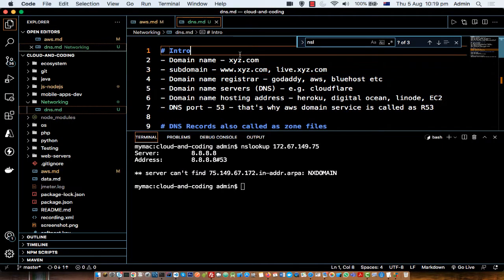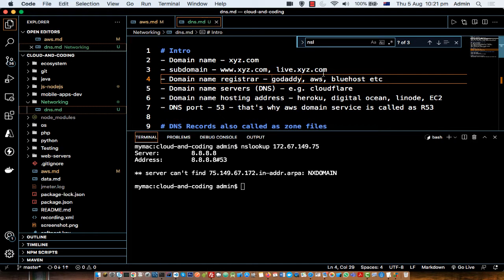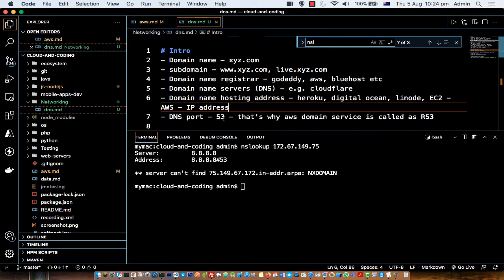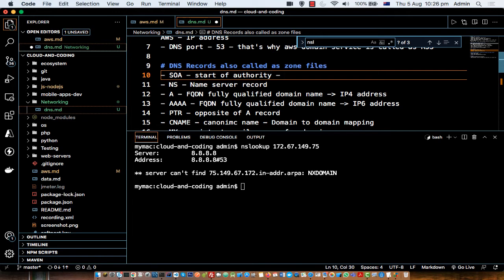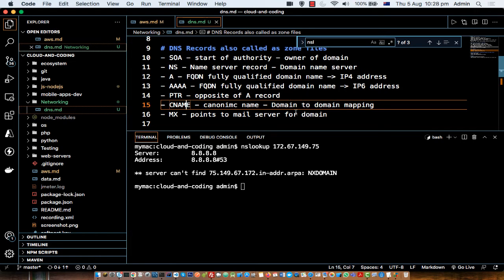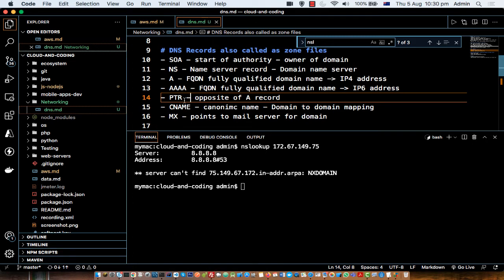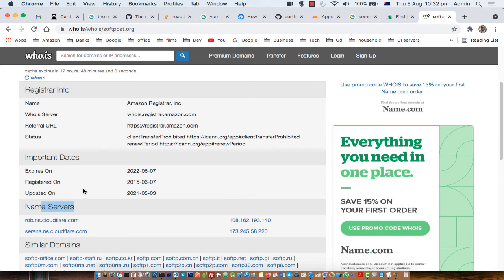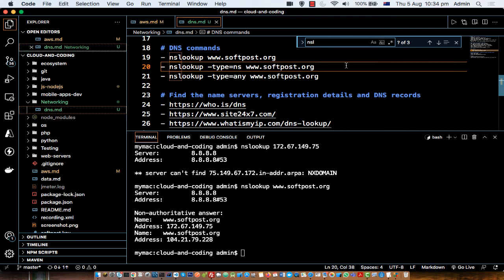DNS records | domain names, IP address mapping | A record and DNS lookup